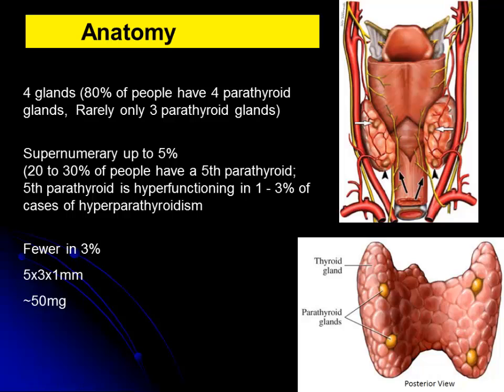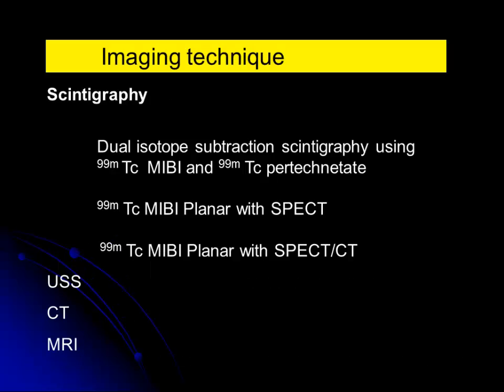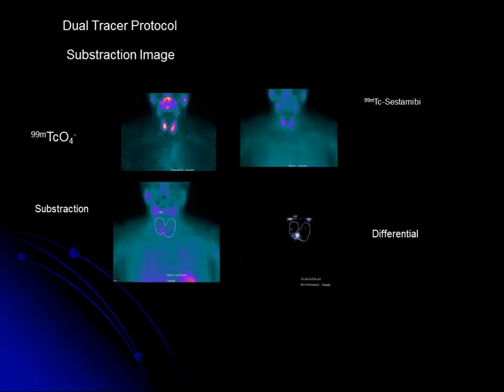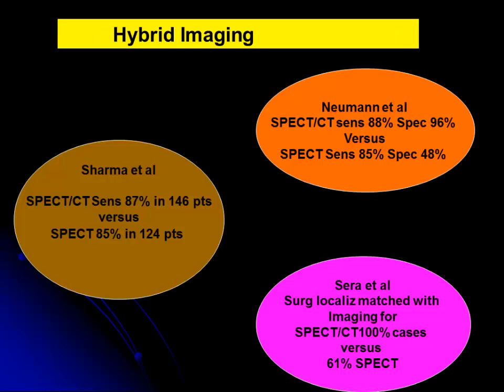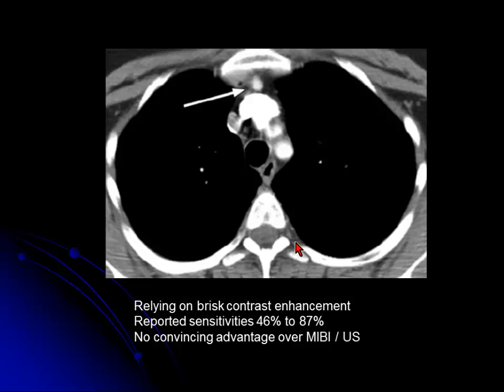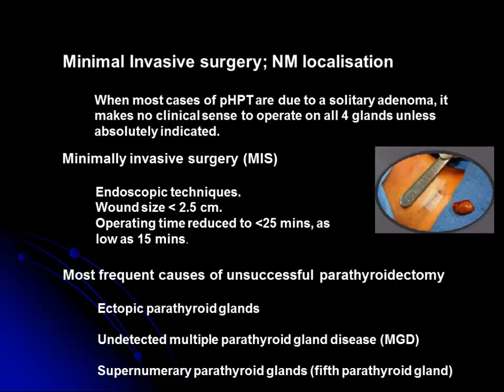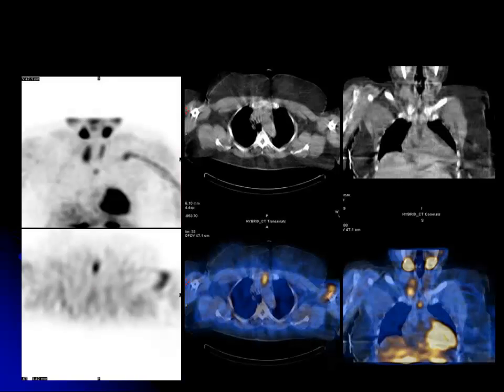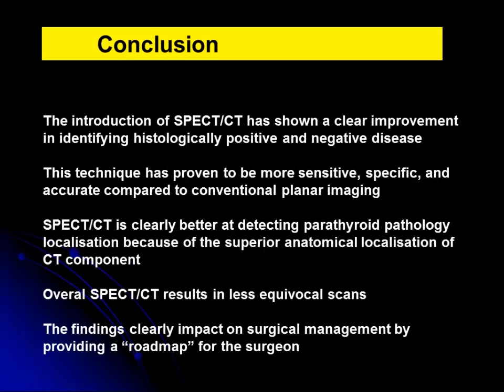10 SPECT CT in parathyroid localization